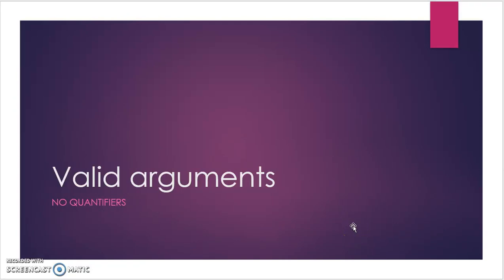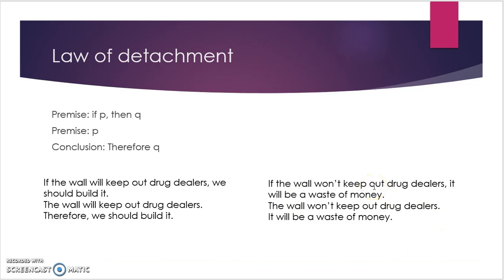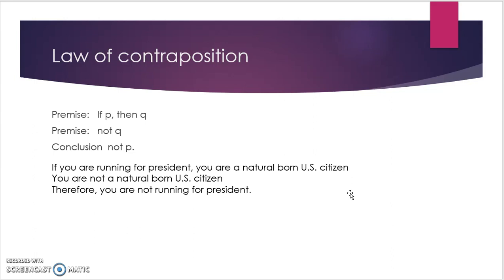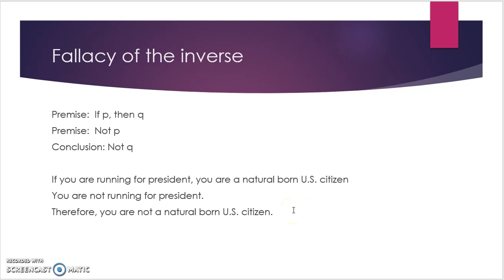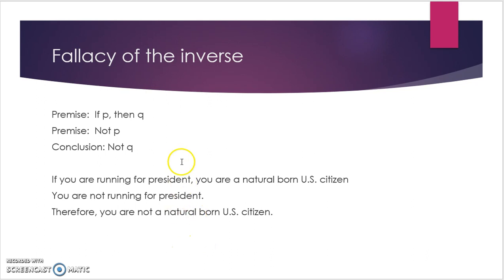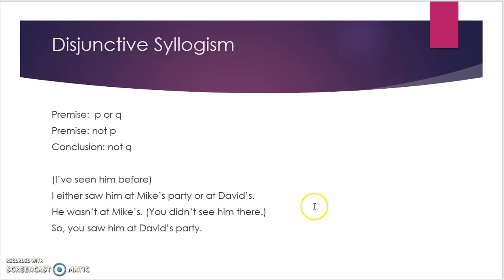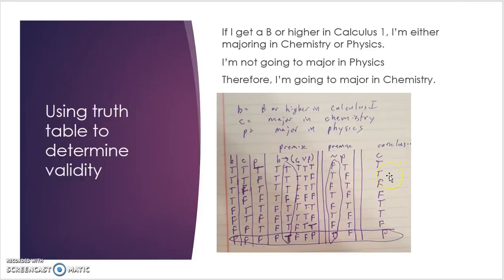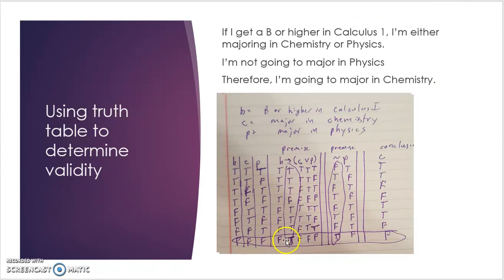Valid arguments part 1